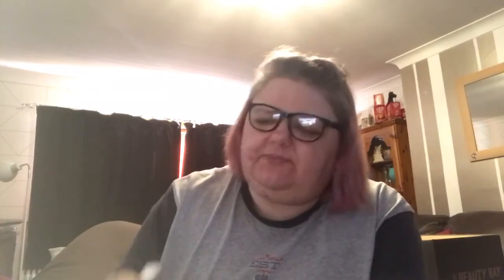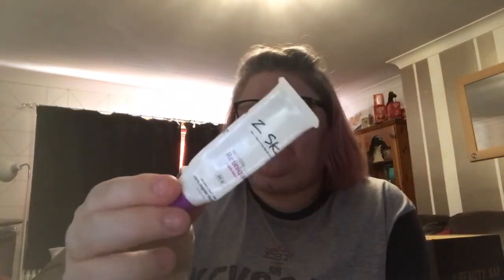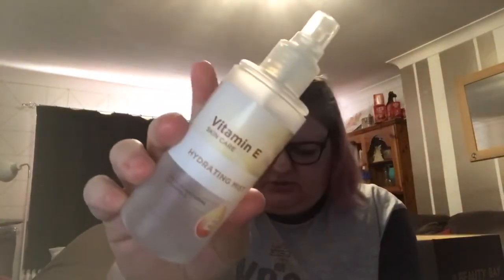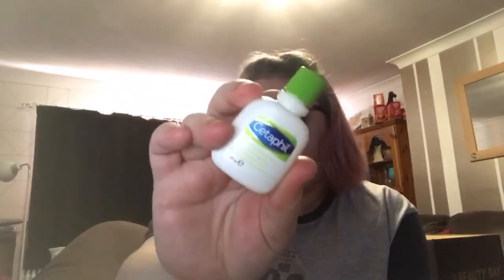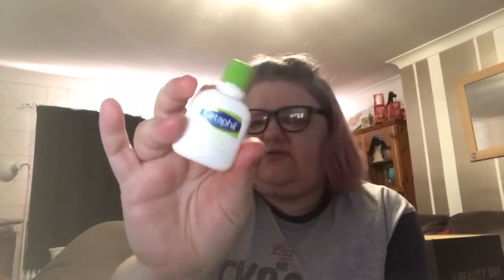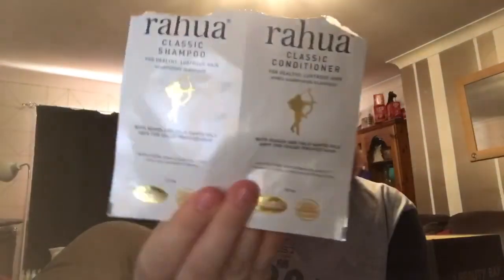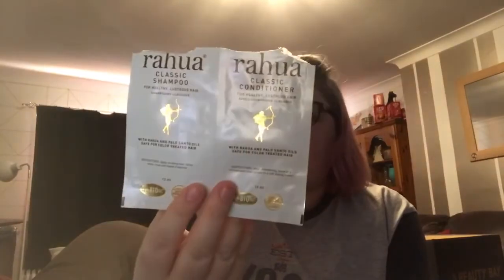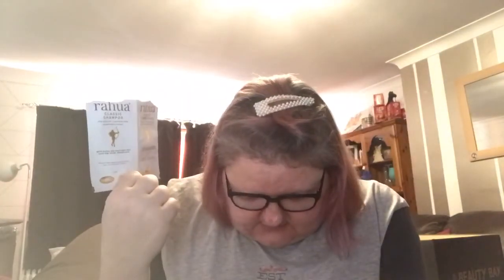Empties || Mini Reviews || February 2020 || Will I repurchase?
This is my Empties video for February  2020.
Total cost of my empties - £197.83

UK cashback website (receive £5 cashback when you have earned £5)